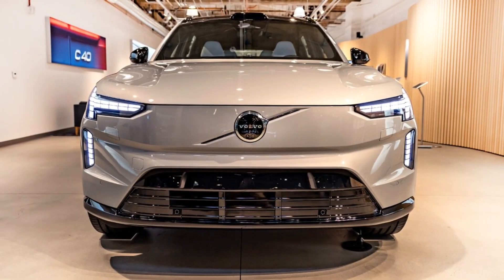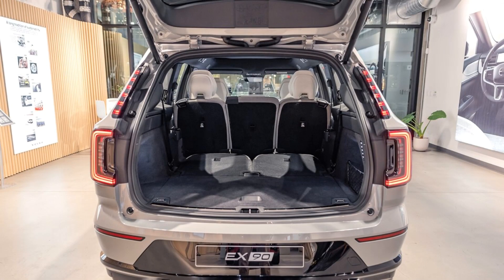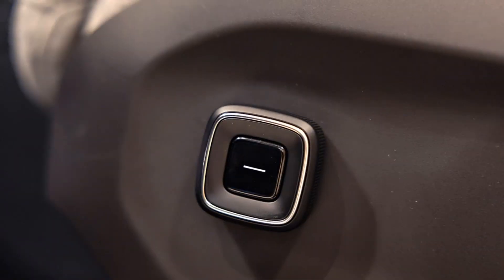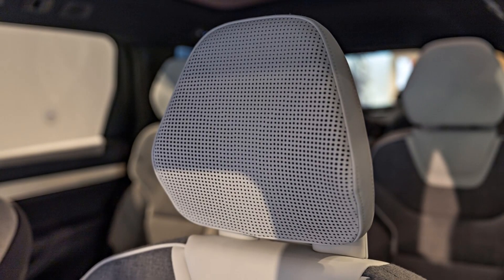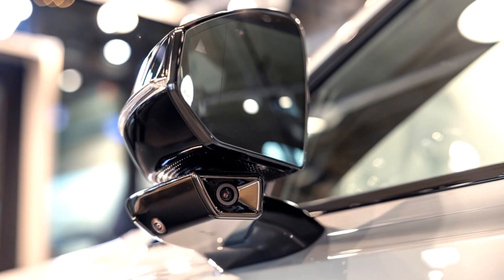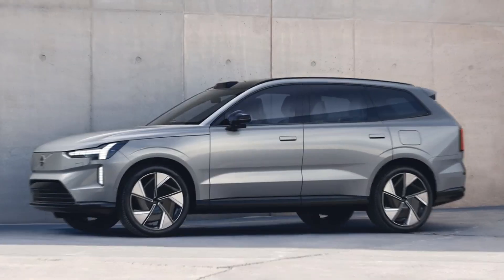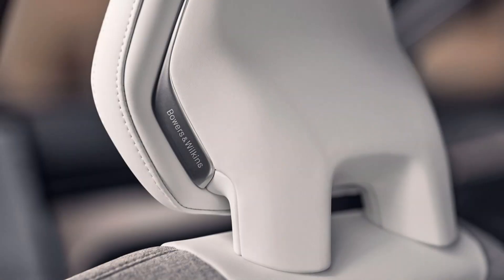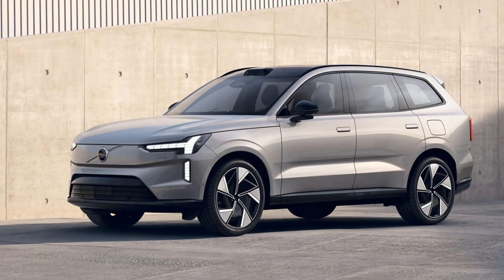New 2024 Volvo EX 90 review#ex90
Don't forget to subscribe to my channel to go places and grow, thank you each and every one of you for your support, dear viewers, if there is a car brand you want me to shoot, feel free to say it. For those who only understand technology,# you can enter the link for vehicle details.